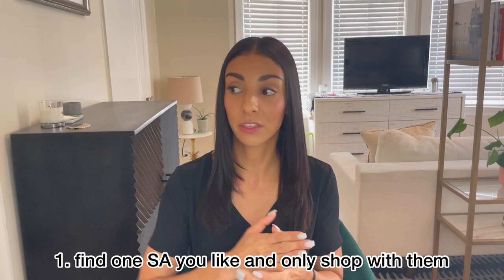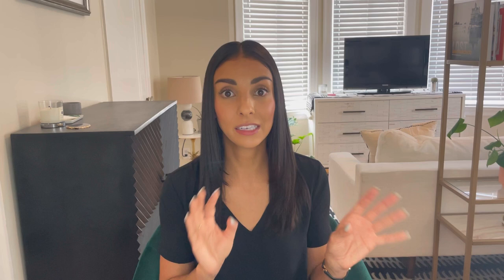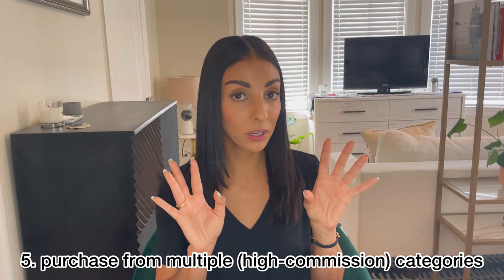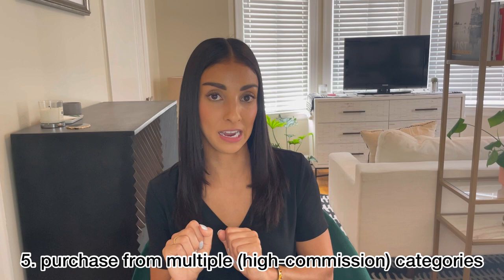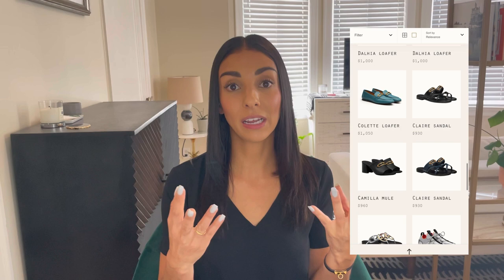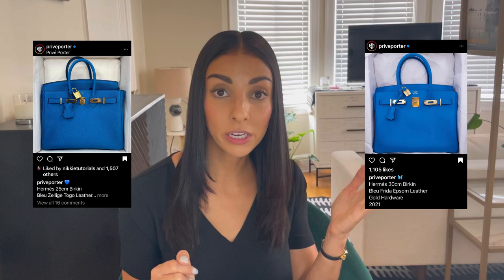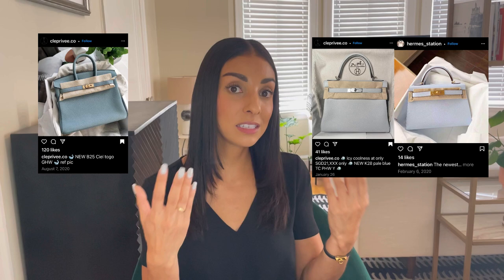HOW TO GET OFFERED A BIRKIN OR KELLY DIRECTLY FROM THE HERMES BOUTIQUE! | TIPS TO SCORE A QUOTA BAG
Here are my top ten tips for how to get offered a Birkin or Kelly bag directly from the Hermès boutique! Unfortunately, getting a "quota bag" (ie a Birkin or Kelly) isn't as easy as going into your local Hermès boutique and asking for one. But if you follow these steps, as part of your "Hermès journey", you will greatly increase your changes of getting your dream Kelly or Birkin bag in no time!

These ten tips cover a wide variety of areas, including how to find the perfect Hermès Sales Associate (or SA) to work with, how to build a relationship with your SA over time, how to build a strong customer profile/purchase history, how much pre-spend is required to be offered a quota bag, and more.

I hope you find these tips and advice helpful, and that they help you get offered the Hermès Birkin or Kelly that you've been dreaming of! Also, if you haver any other tips on how to score your first Birkin or Kelly from your local Hermes boutique, please share them in the comments below!

If you found this video helpful, please be sure to "like" it and also subscribe to my channel so you can get all of my latest shopping content delivered straight to you!

Outfit Details:
- Black Short Sleeved Top (sold out, similar here)